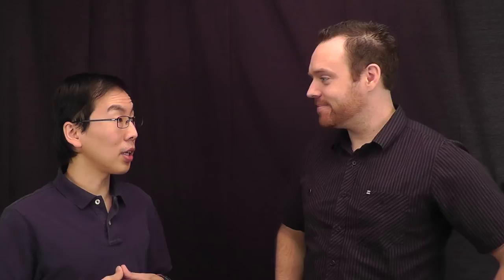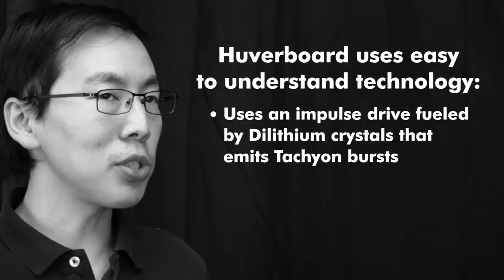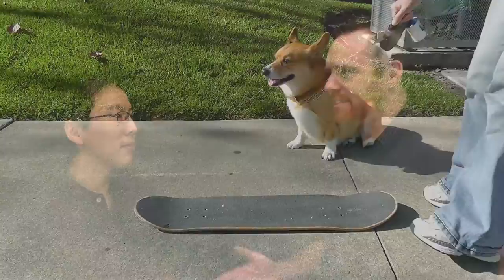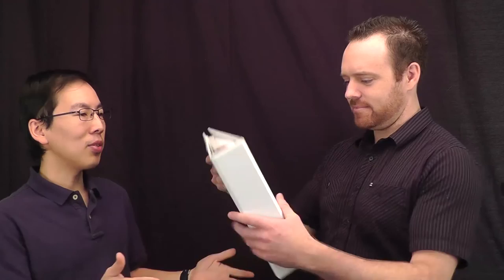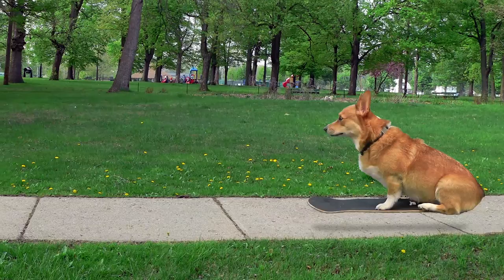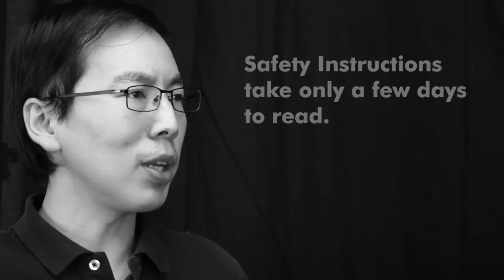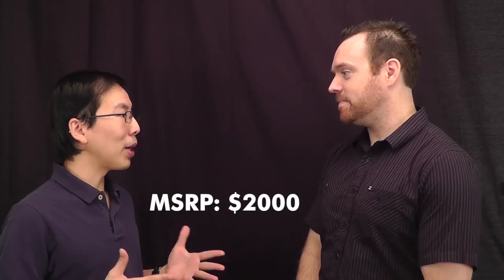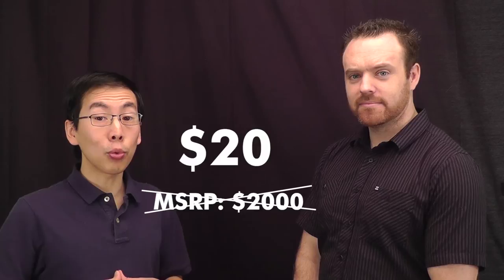Huverboard for Pets are real!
Huverboards for pets are real and available for pre-order! Check out our demonstration of the huverboard for pets in action.  We'll take a look at the easy to understand technology that brings this fantastic invention to life!